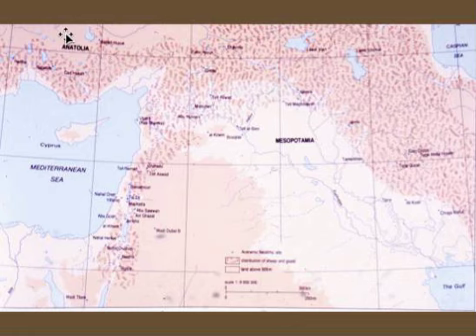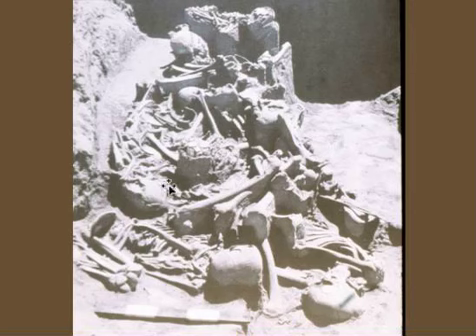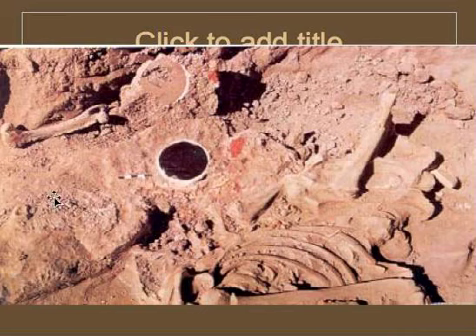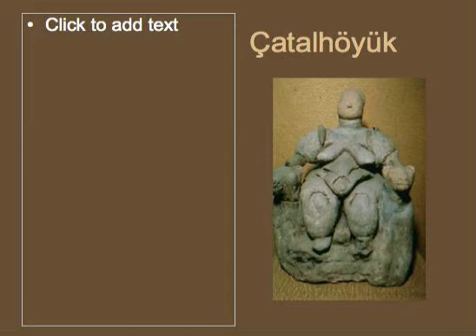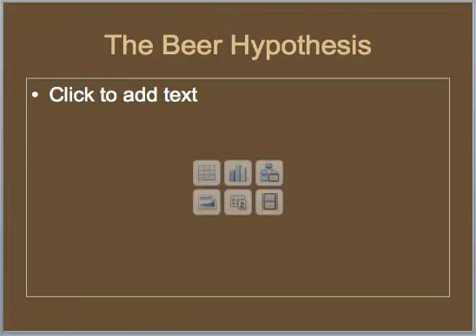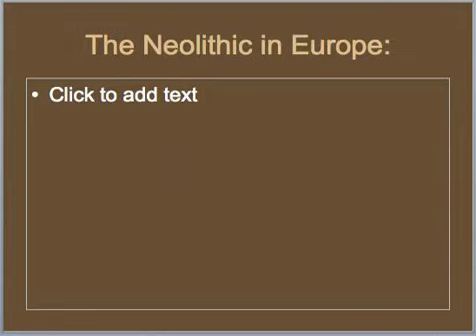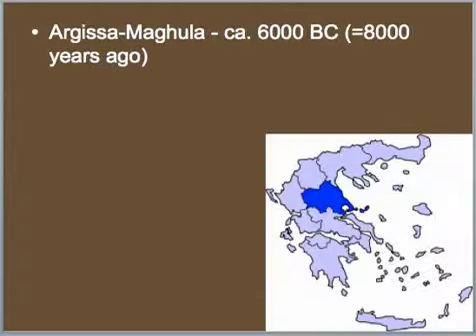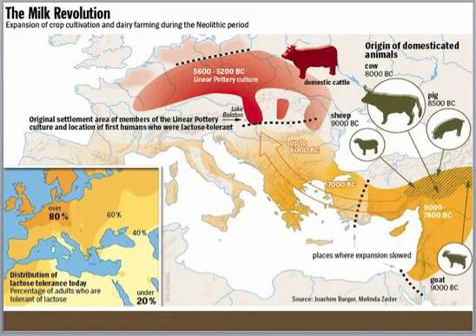GVSU ANT 215 Week 2 Friday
Origins of Civ, Week 2 Friday's class.